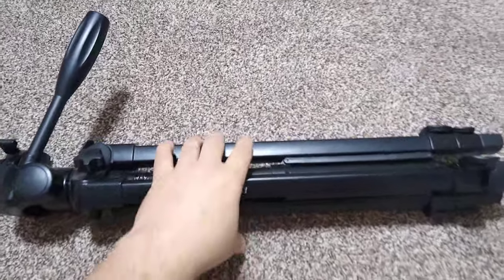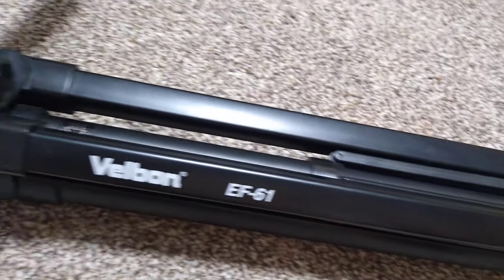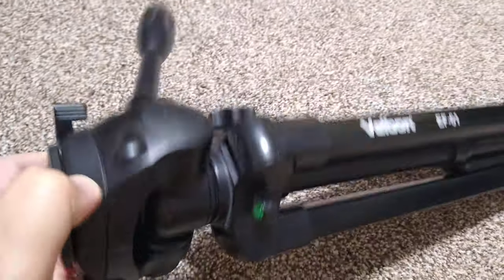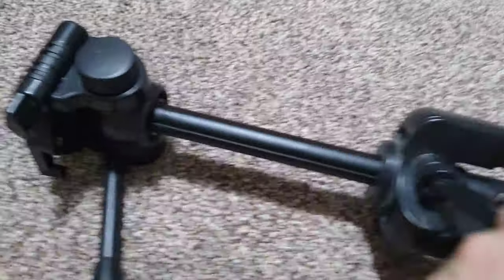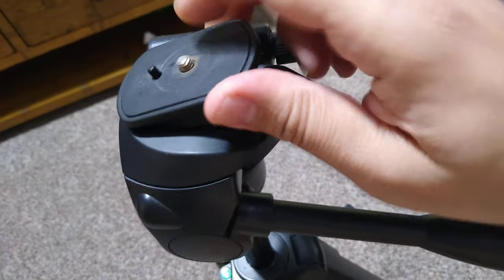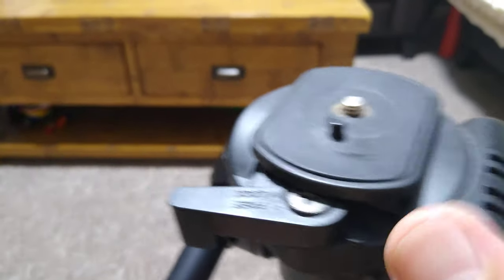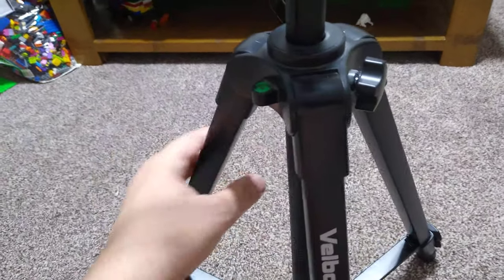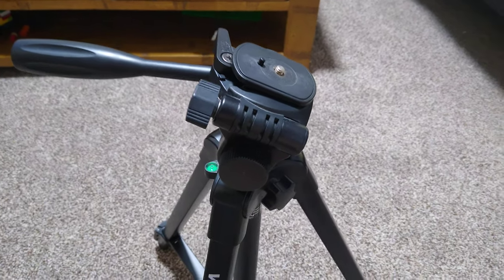Velbon EF-61 video camera tripod details and review in 4K UHD Video Quality